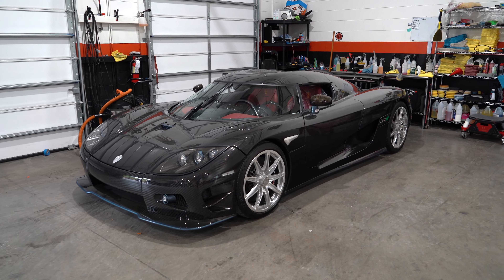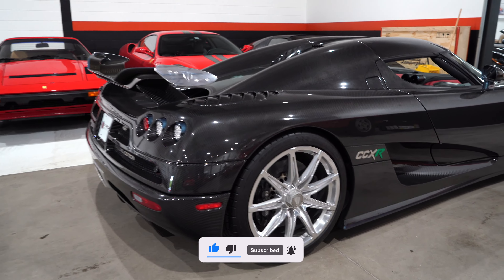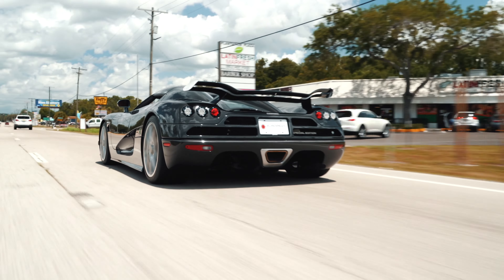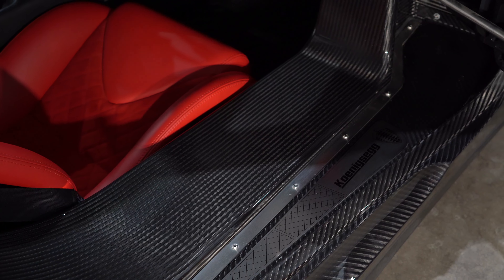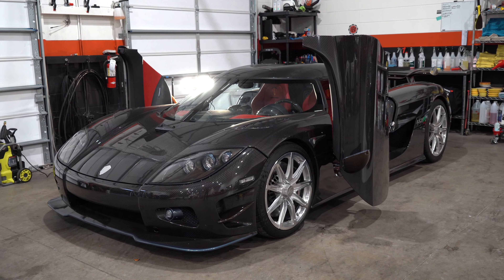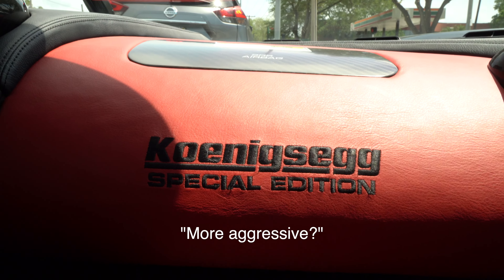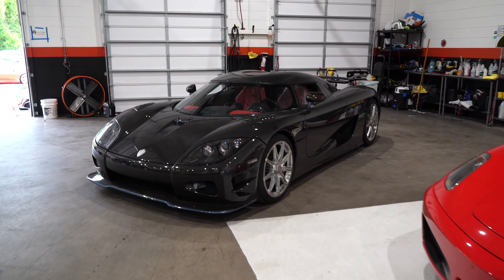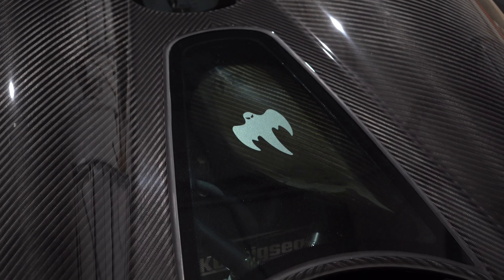Riding in One of the RAREST Koenigsegg's in the World!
This 2009 Koenigsegg CCXR Special Edition is just 1 of 2 in the entire world! Finished in fully exposed carbon fiber and fitted with a 1,018 horsepower V8, it is still a full on hypercar. This CCXR was featured in Fast and Furious 5!